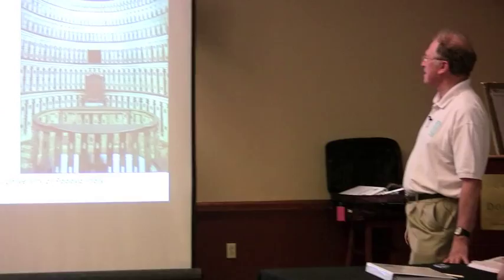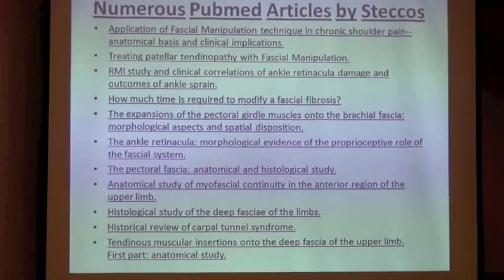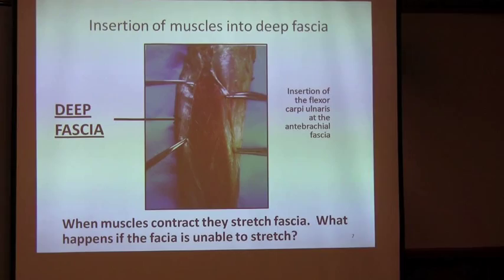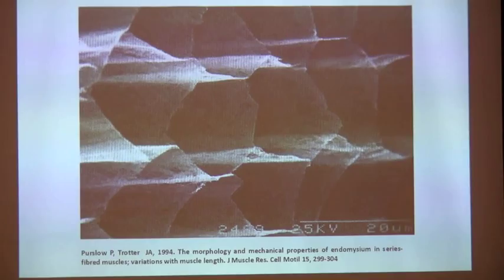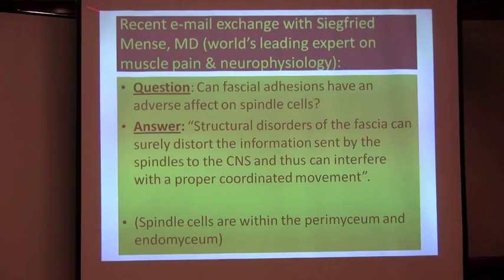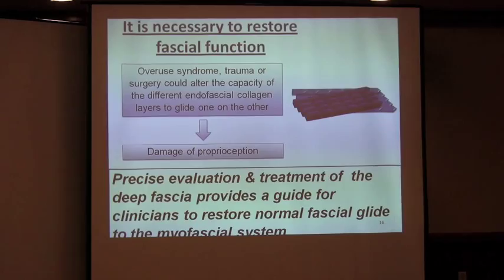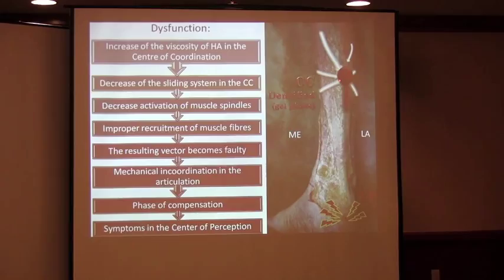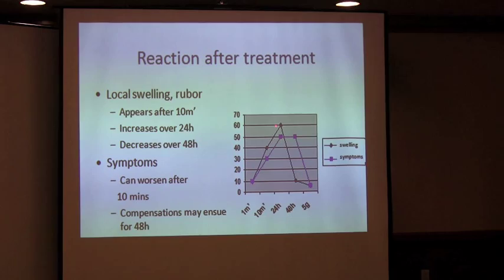Fascial Manipulation-A Patient-Friendly Explanation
Dr. Warren Hammer offers a patient-friendly explanation of the anatomy and physiology of fascia at the Fascial Manipulation workshop in Dallas, Nov, 2011.